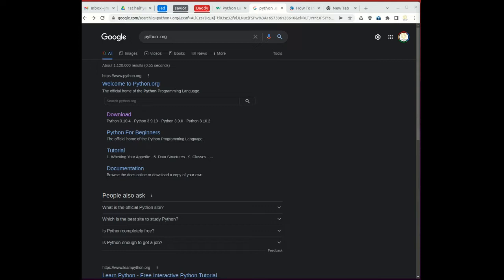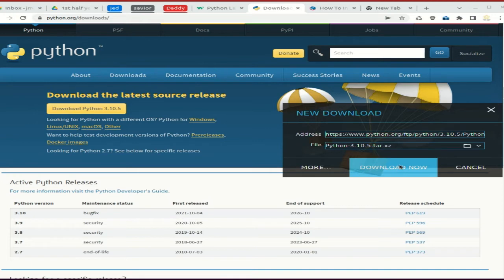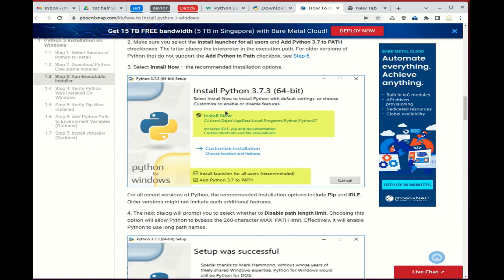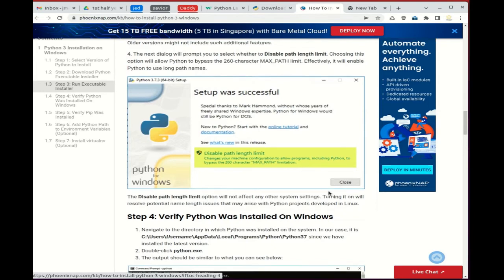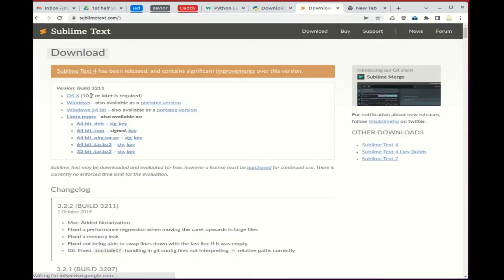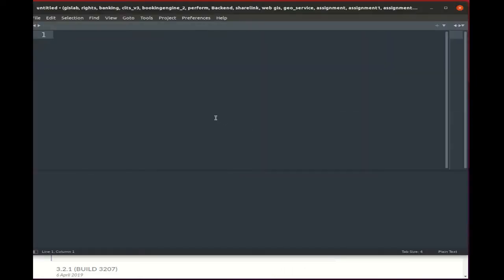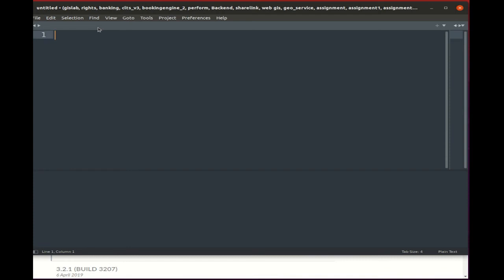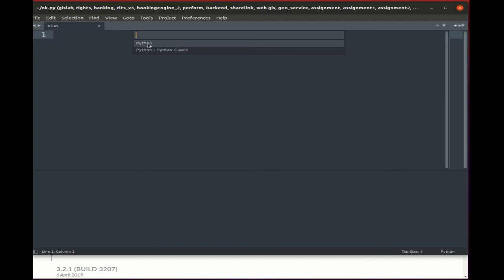Getting Started with Python -- Python for Absolute Beginners -- Session 1